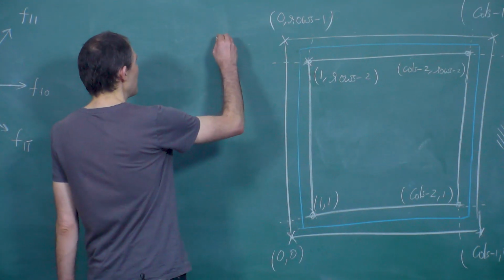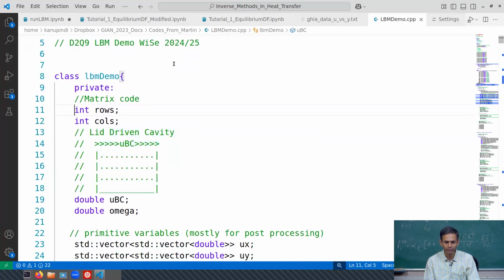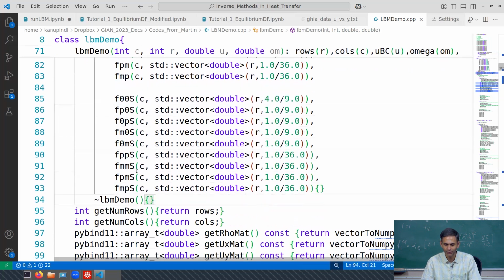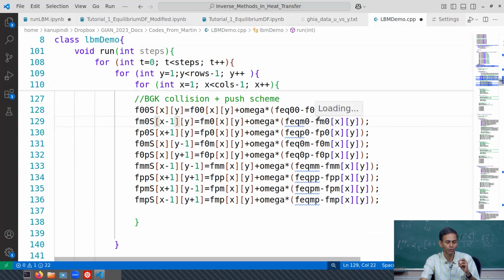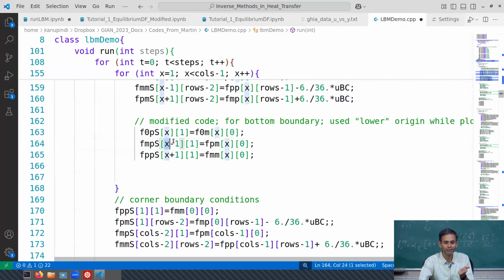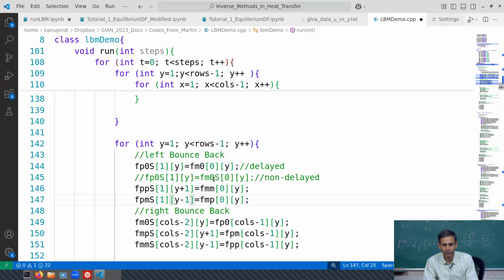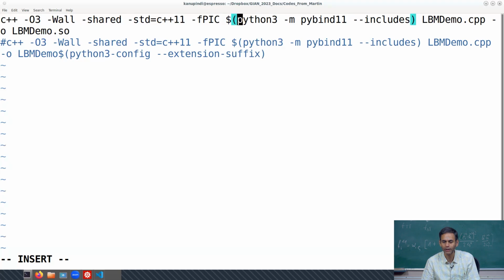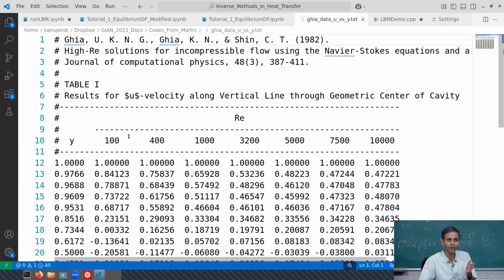T 02 Programming Coding Tutorial